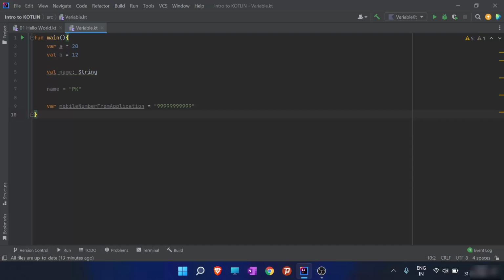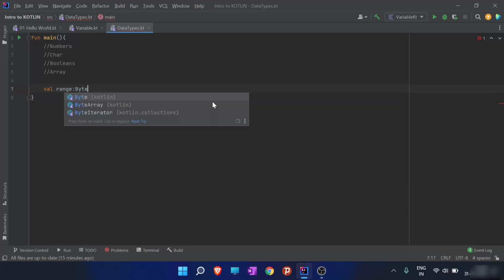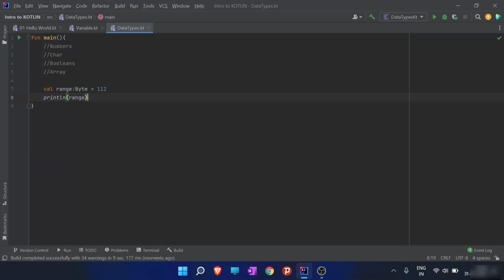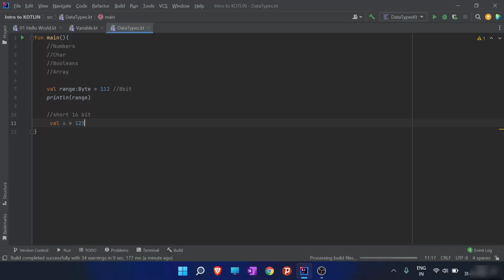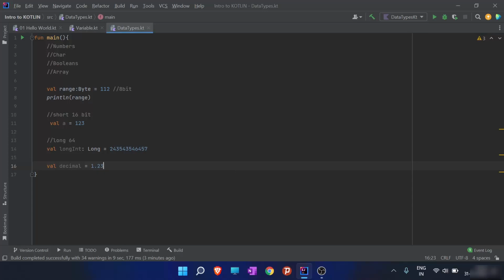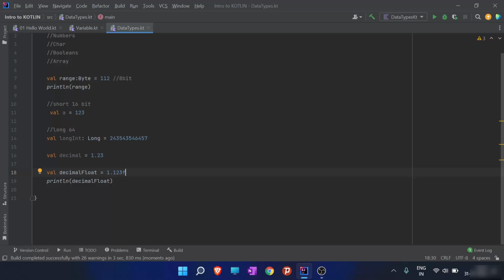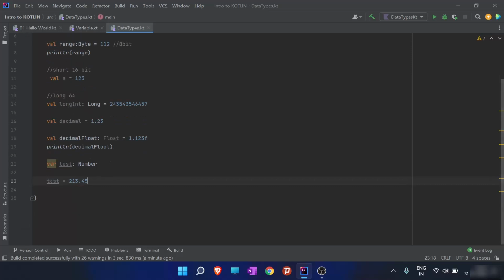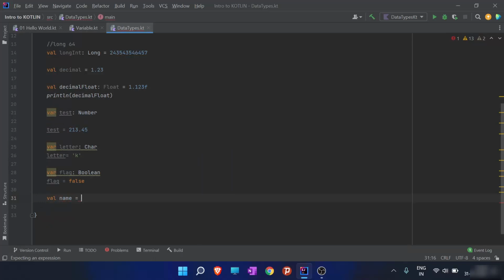Kotlin Tutorial for Beginners - Kotlin Data Types